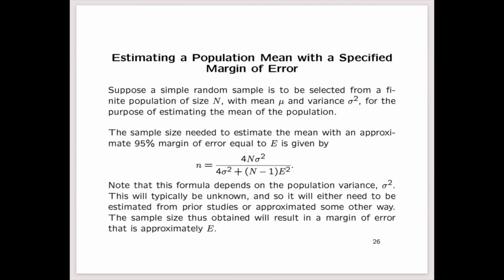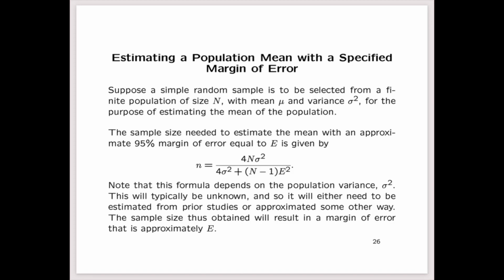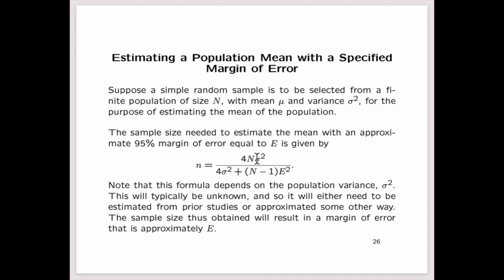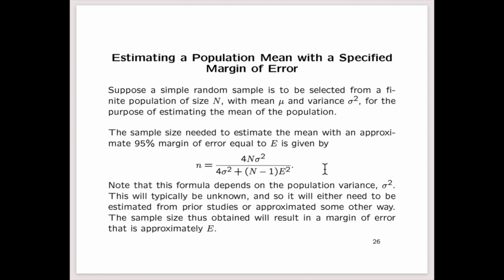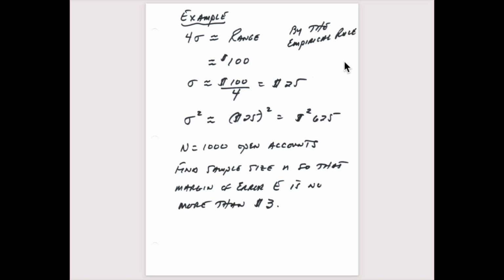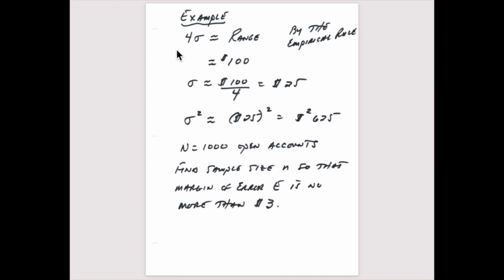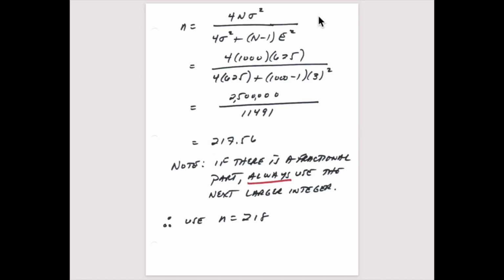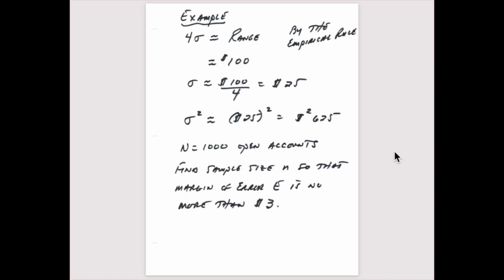Determining the Sample Size for Estimating a Population Mean with a Specified Margin of Error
Module 04 - Lecture 05 - Determining the Sample Size for Estimating a Population Mean with a Specified Margin of Error Using a Simple Random Sample